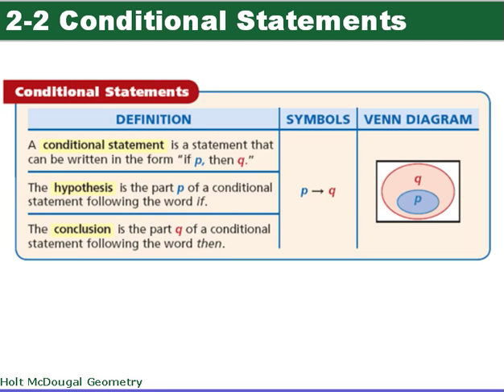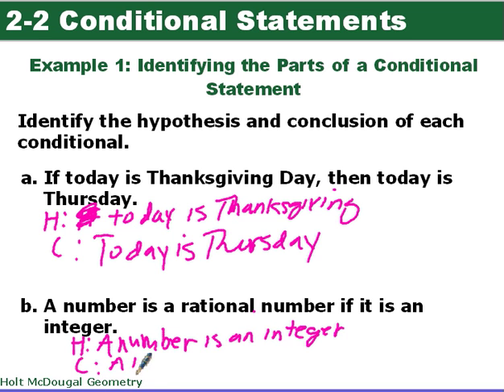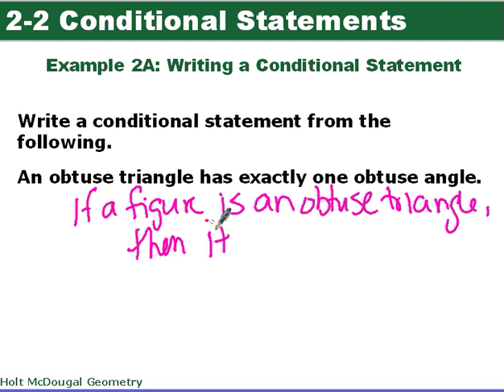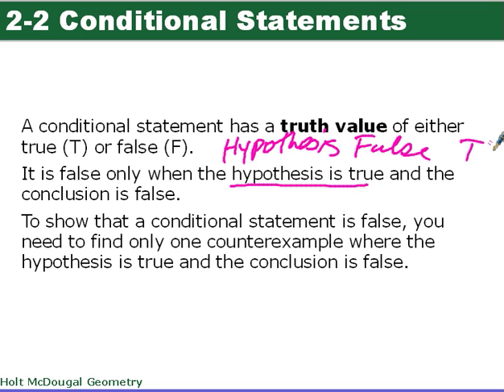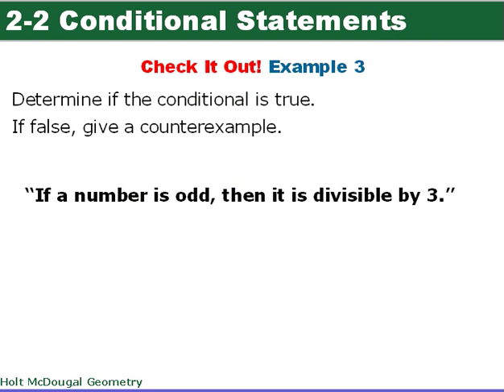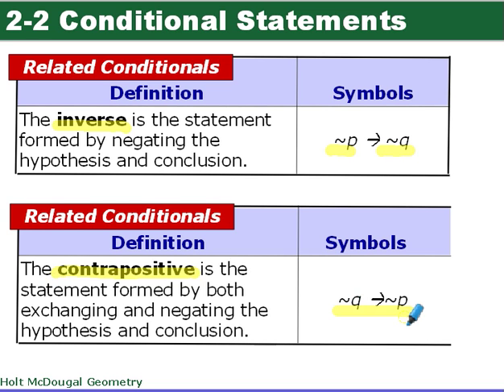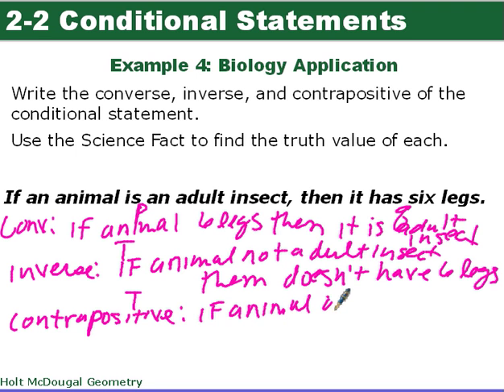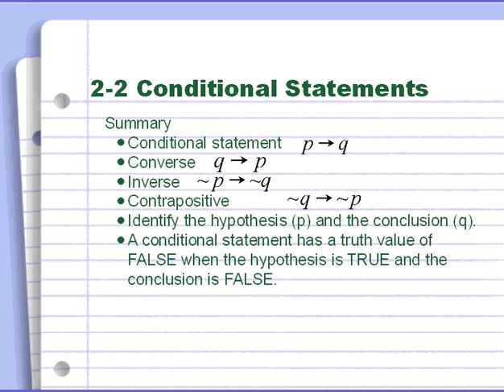Geometry Chapter 2 Section 2, Conditional Statements